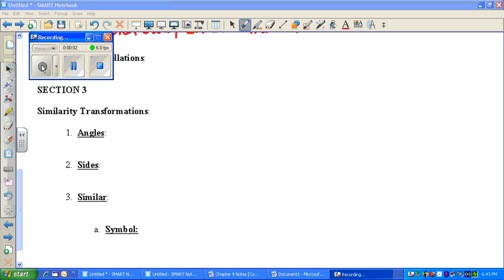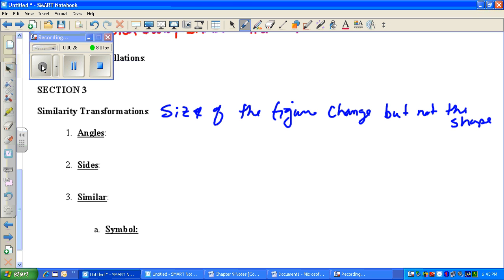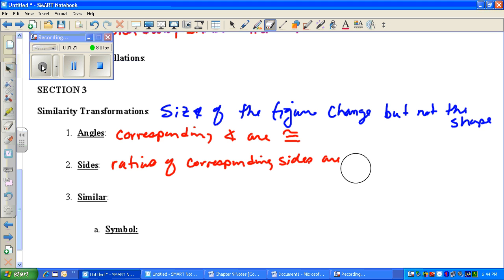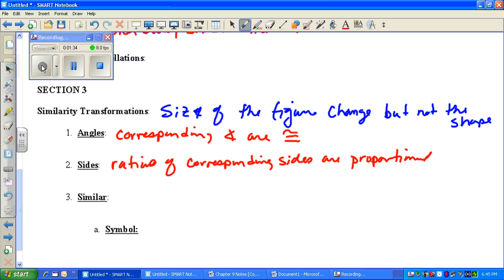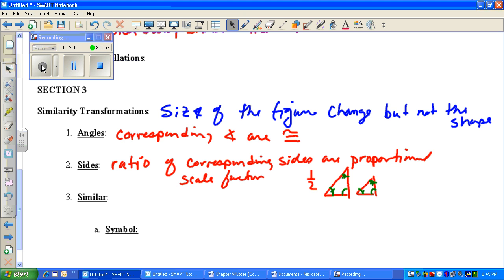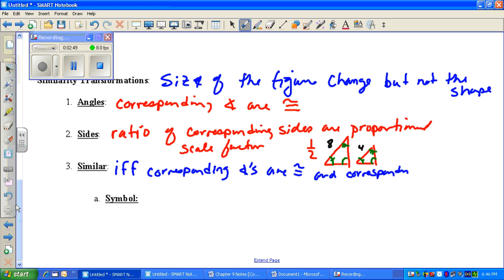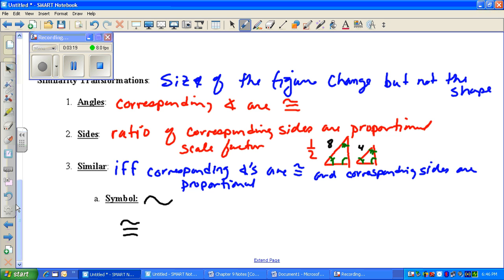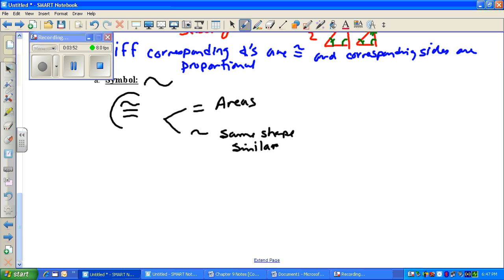ME 116 ch 9 sec 3.wmv